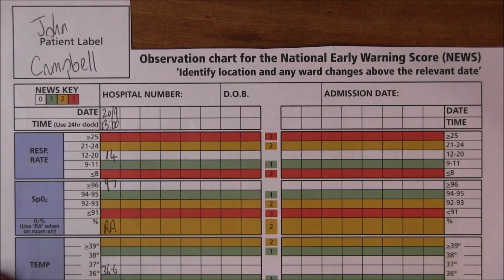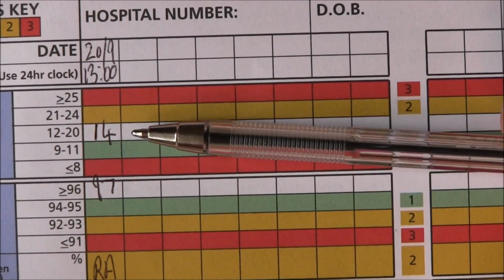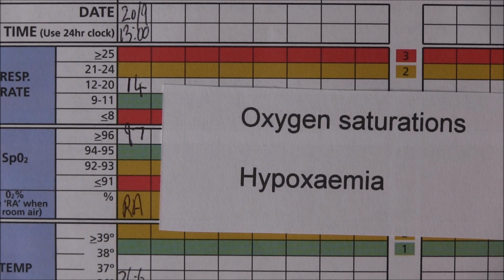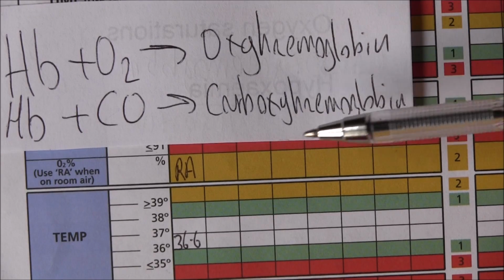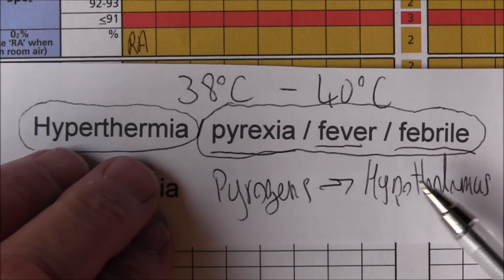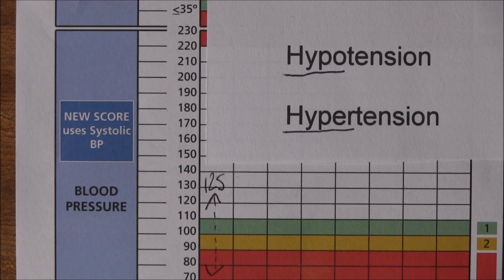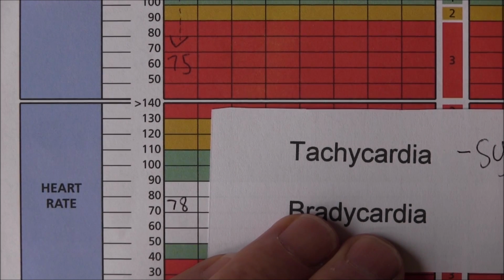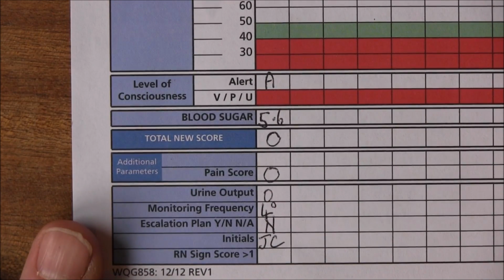National Early Warning Score 2, Highs and lows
Why might NEWS criteria go up or down.